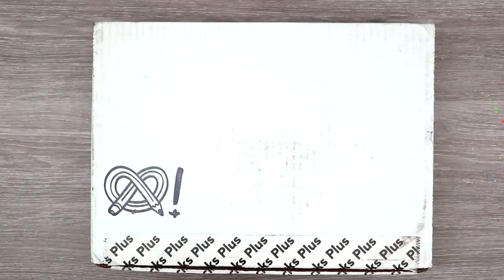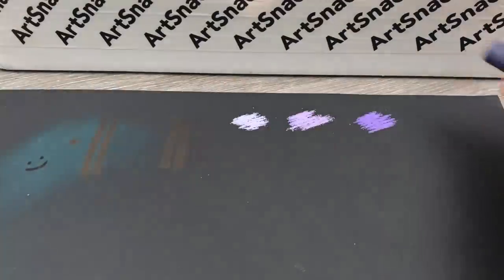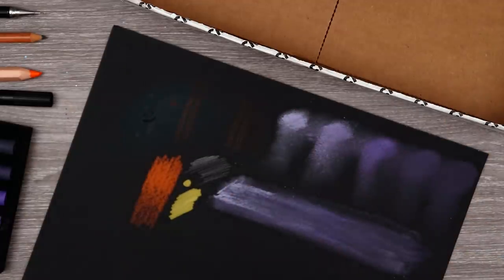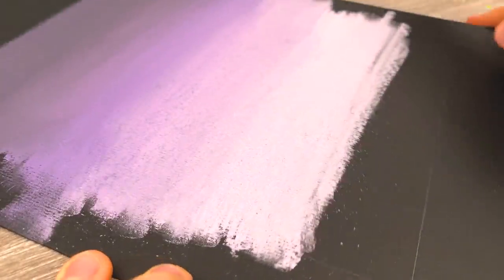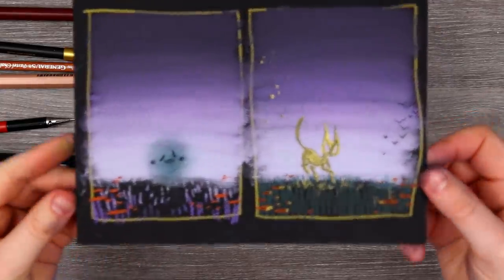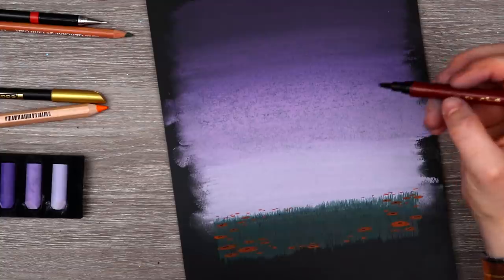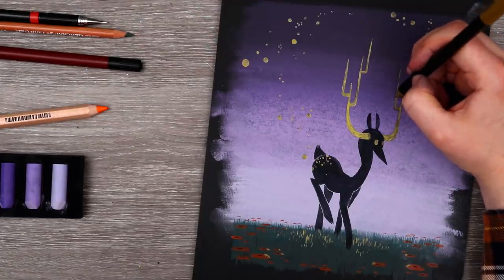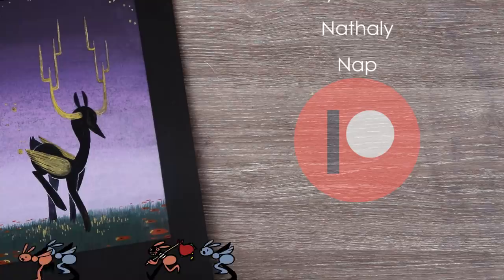This EXISTS?! - Black Watercolor Paper & ArtSnacks Challenge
Though the box didn't contain any watercolors... Black watercolor paper is something I was looking for YEARS ago. I can't imagine it working well, haha! Today we work with pastel. Either you love 'em or hate 'em. What can I create? Let's find out!

Get the supplies in this box:

Black Watercolor Paper by Van Gogh
General's MultiPastel Chalk Pencils
Kuretake Nihondate Kabura Fude Brush Pen No. 55
Rembrandt Soft Pastels
Zebra Zensations Drafix Technical Pencil
Royal & Langnickel Artist Chamois
Cretacolor Mega Colored Pencils
Edding 1200 Metallic Color Pen

TIMESTAMPS

00:00 Intro
00:18 Unboxing & Swatching Supplies
04:20 Sketching
08:33 Arting